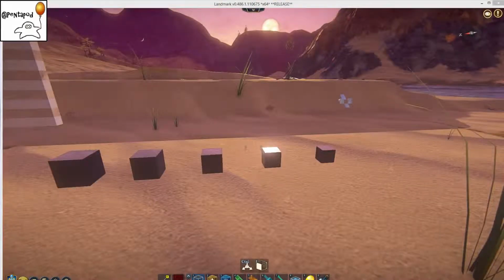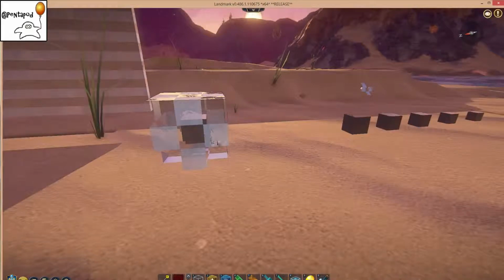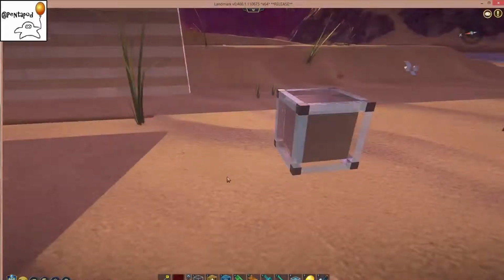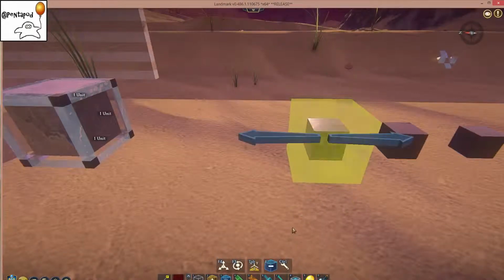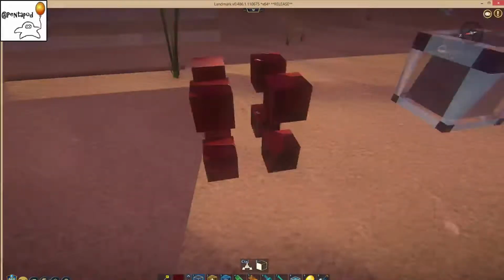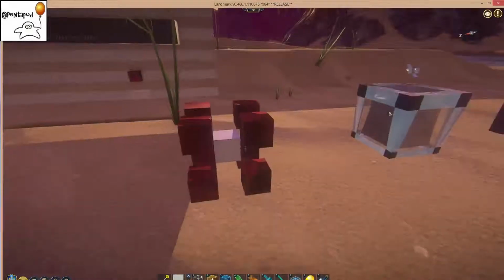Landmark Building 104: What are Megavoxels?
Introductory Landmark tutorial: what are megavoxels and how do you make them?